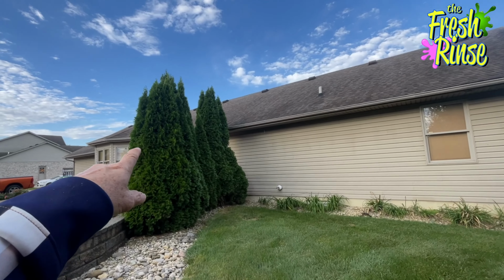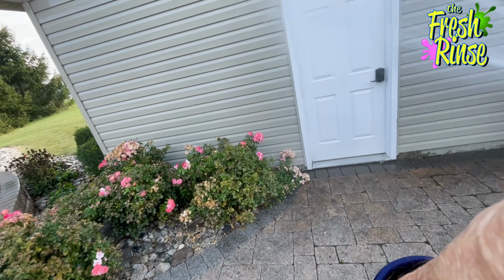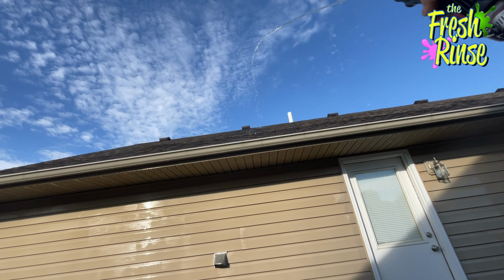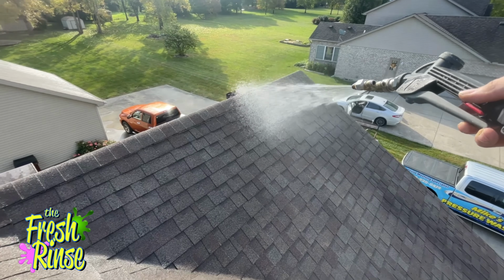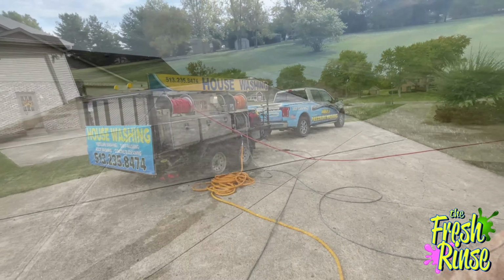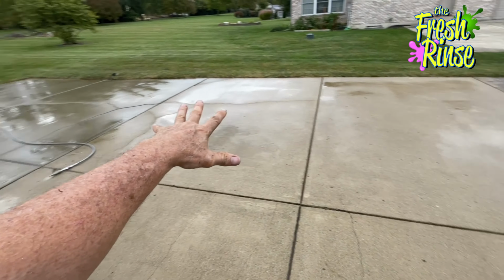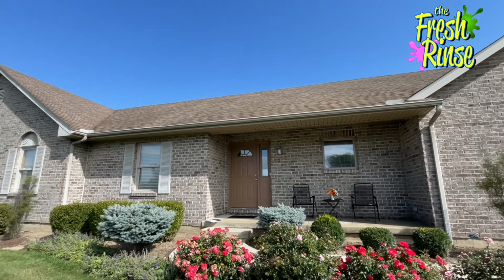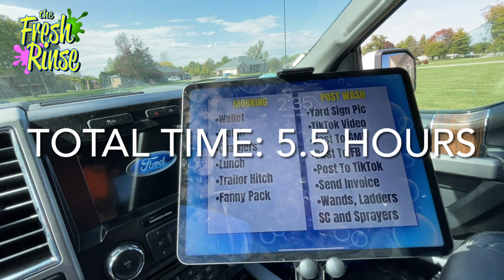Large Property Wash Using The 10 GPM Pressure Washing Machine!